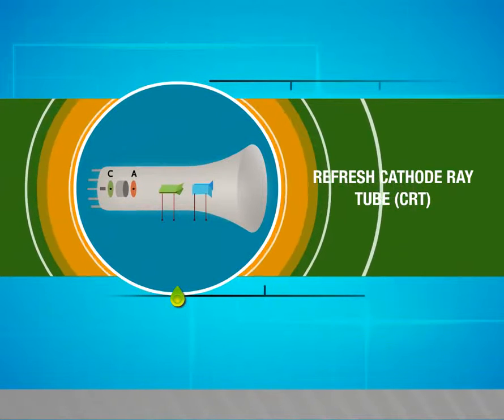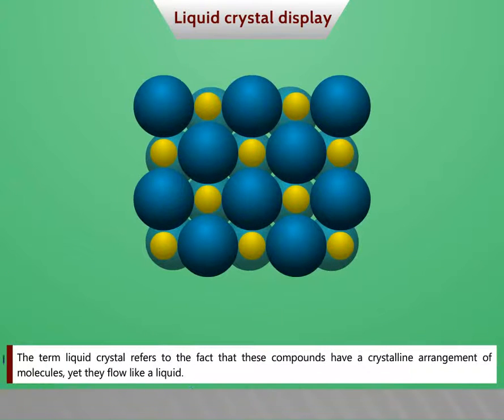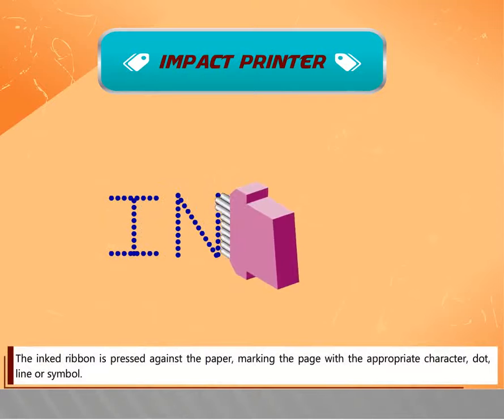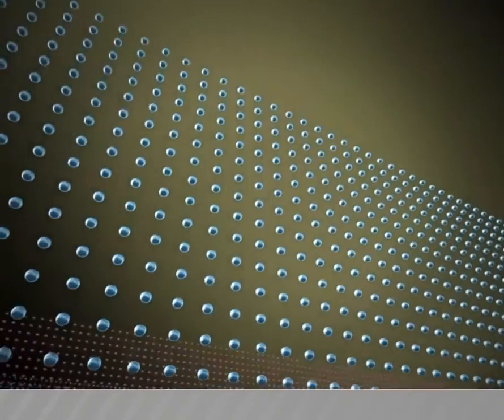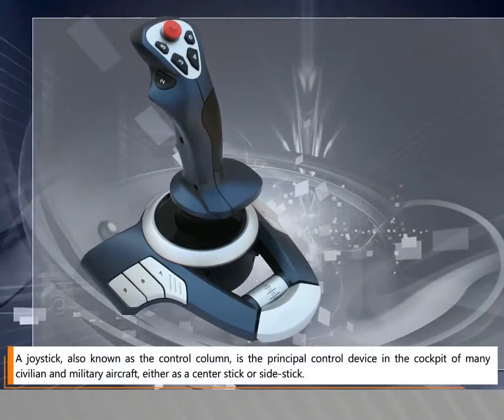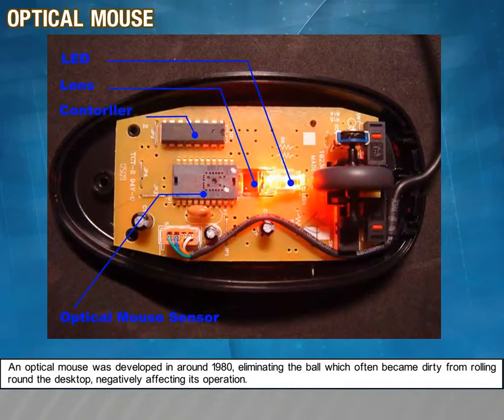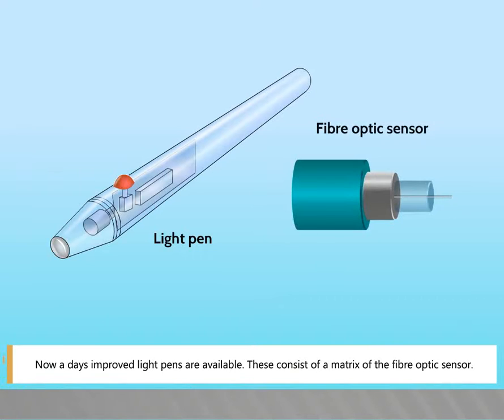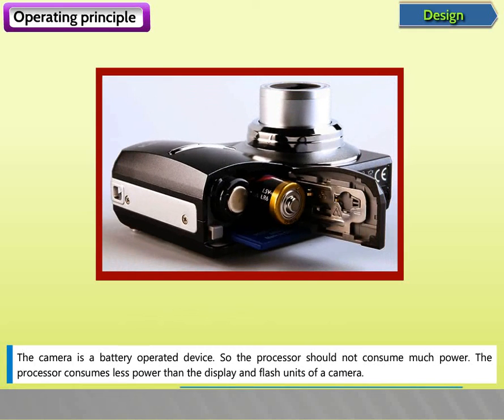CGM 1 Graphics Hardware – Primitives